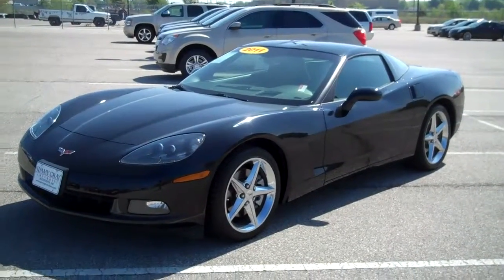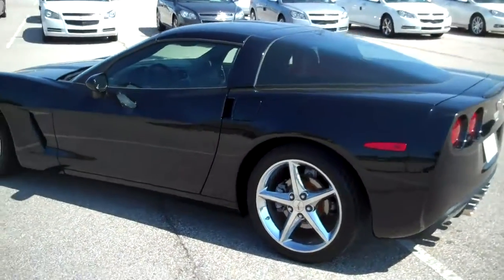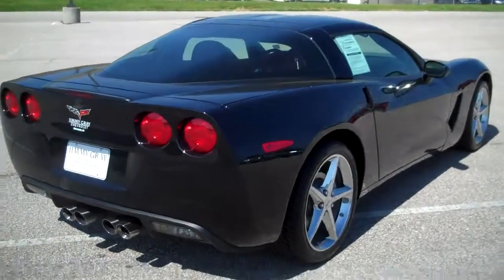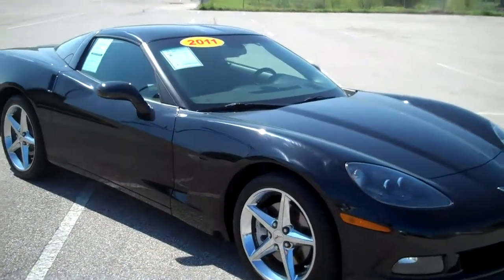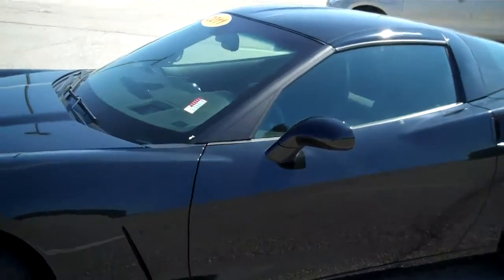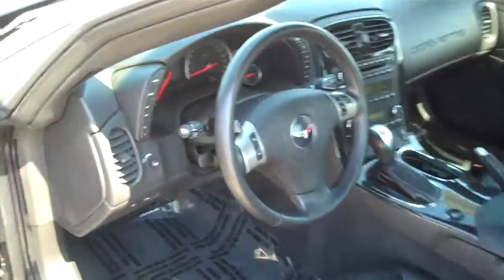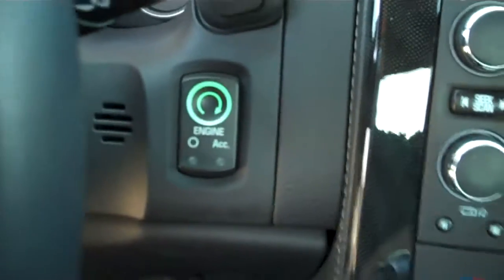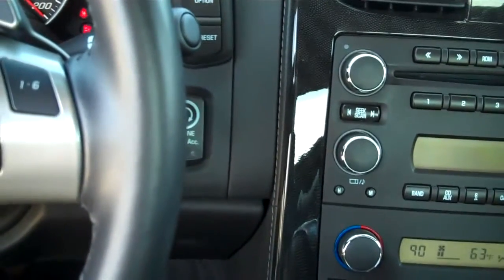2011 Chevrolet Corvette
The stylish black Corvette has been with us for more than half a century, youre getting performance that will stomp almost anything else on the road. Before anything else is said, the Corvette is a sports car not the family van or the working guys pick up truck. This Corvette has a gleaming carfax with not a blemish in sight! This mean machine boasts the 430-hp 6.2-liter LS3 V8 with F1 Style Paddle shifters for its crisp automatic transmission and still gets almost 30 mpg cruising at 55 mph. Paddle shifters on the steering wheel really make driving this machine fun. Check this out, with the Dual-Mode exhaust system, at idle you get a a more civilized exhaust sound and opens up under full throttle - this adds an additional 6 hp and we call that music to our ears.